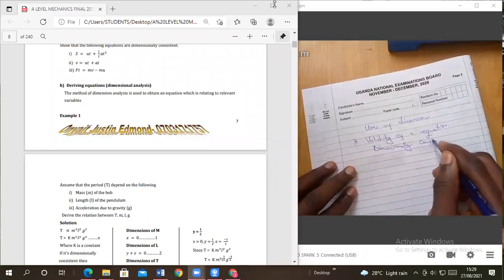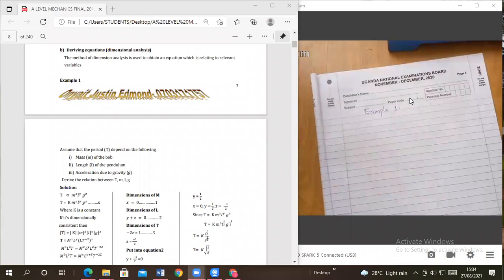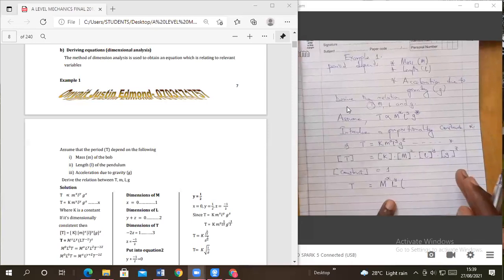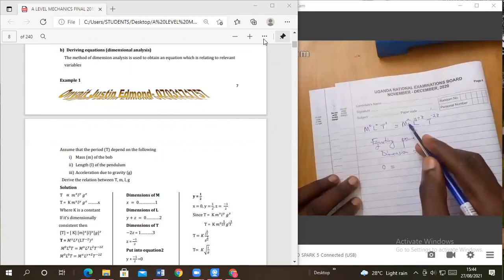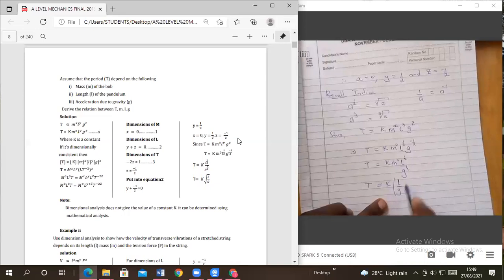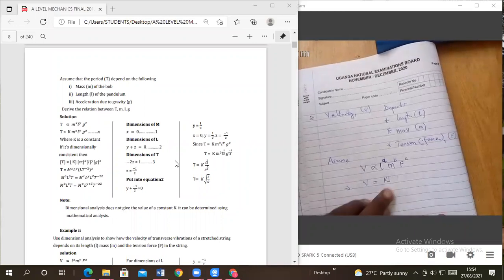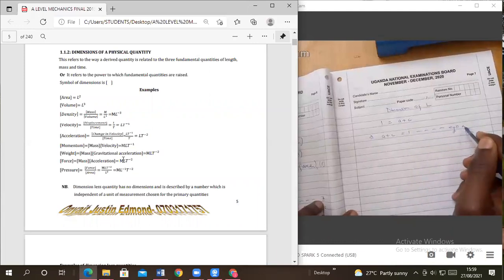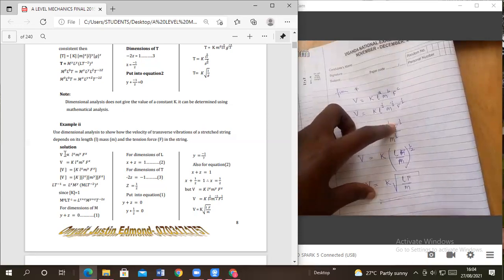DIMENSIONAL ANALYSIS PART 1